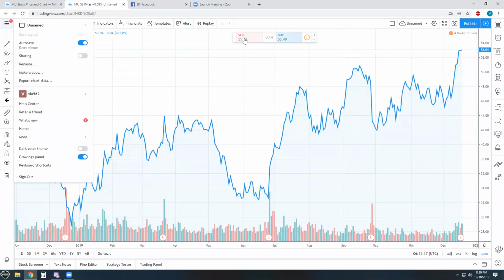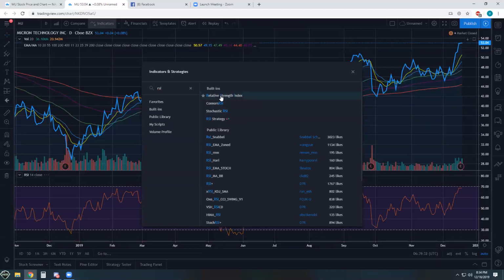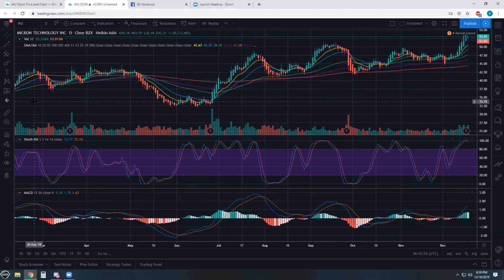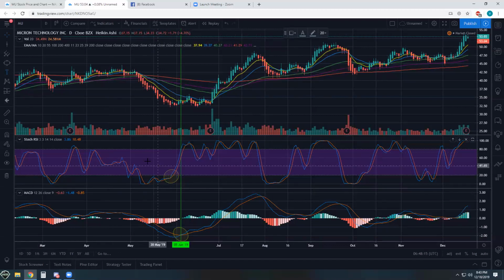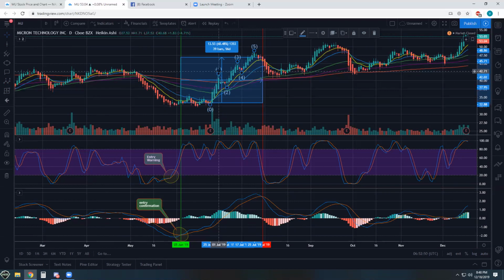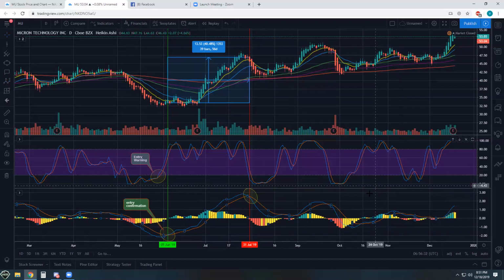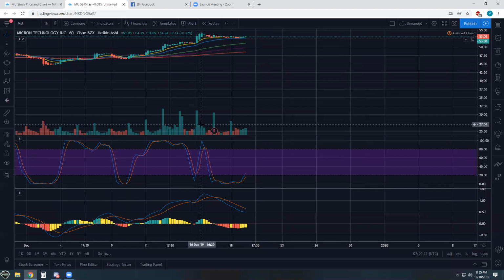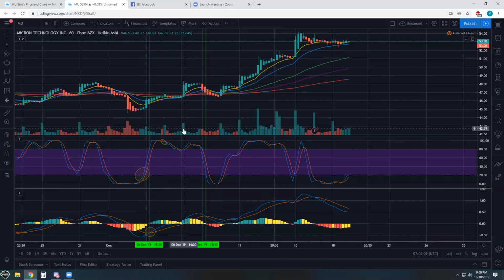Set up Trading View charts for Beginners with your FREE Account! Also, Master the MACD Strategy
JOIN OUR STOCK OPTIONS TRADING COMMUNITY